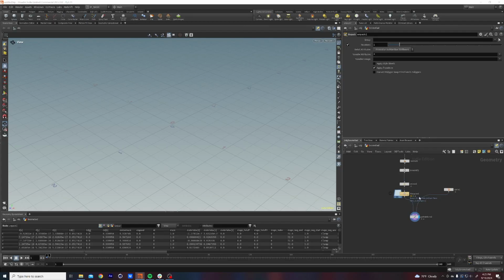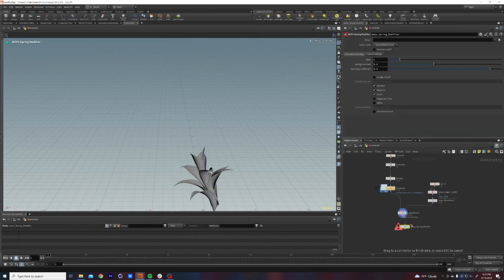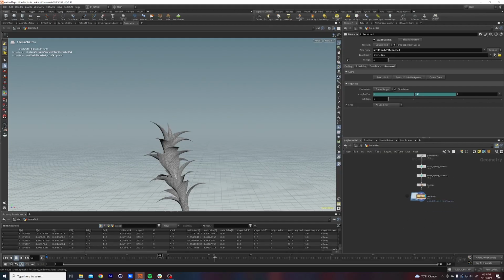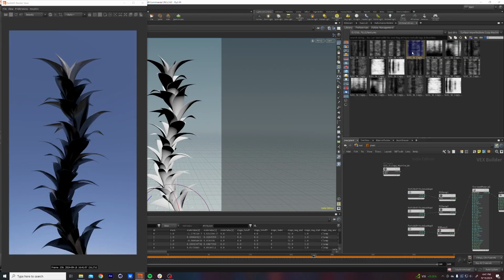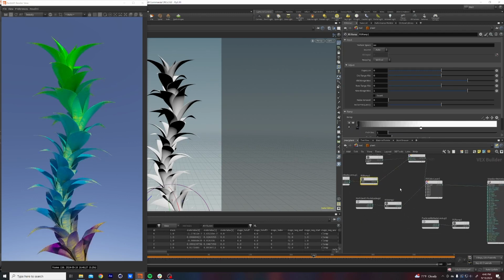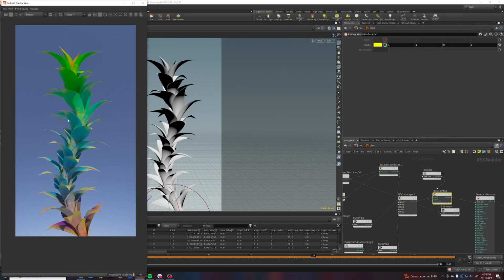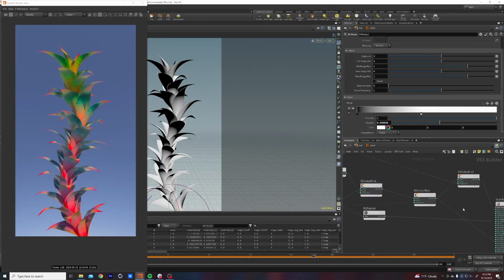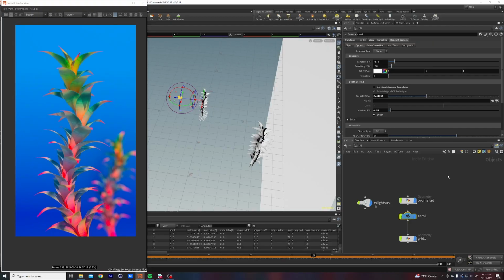Ian Frederick - Plant Growth Part 02